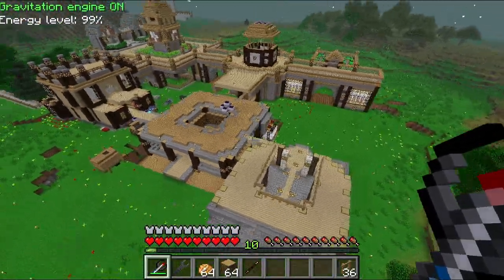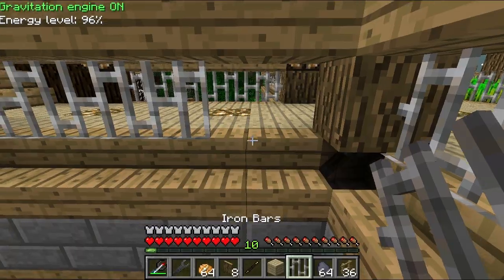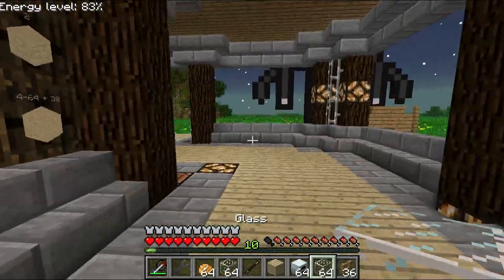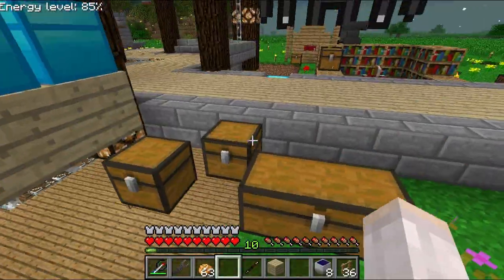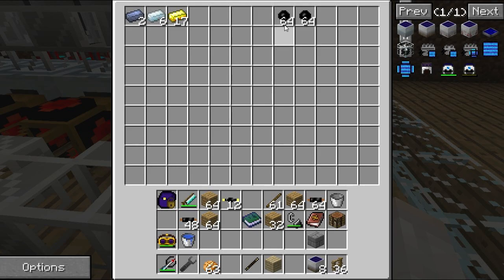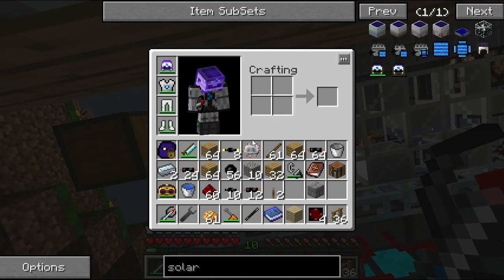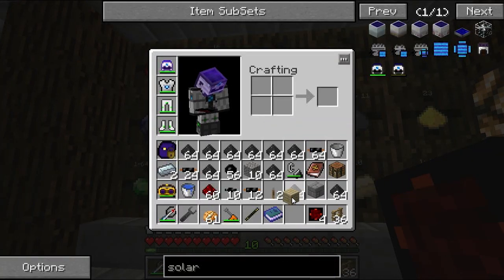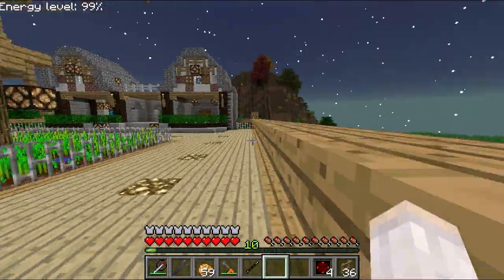Denim plays FTB ep. 35: Pew Pew Lasers!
Chores around the base and giving our laser room a first test run!